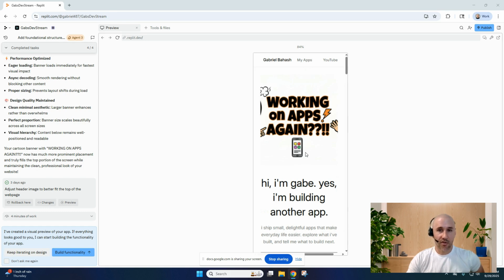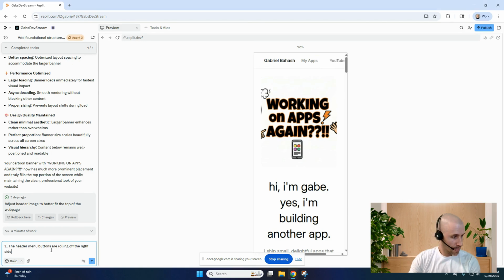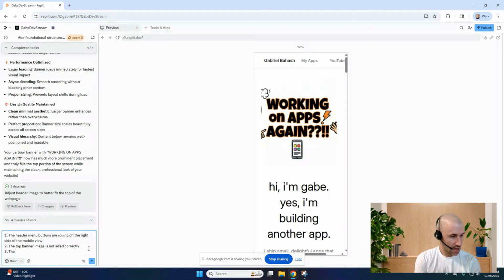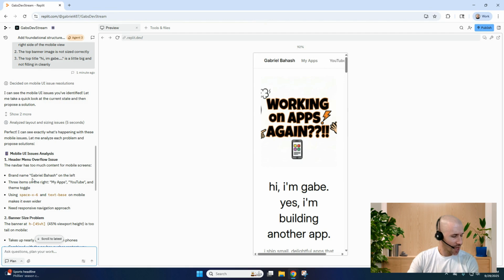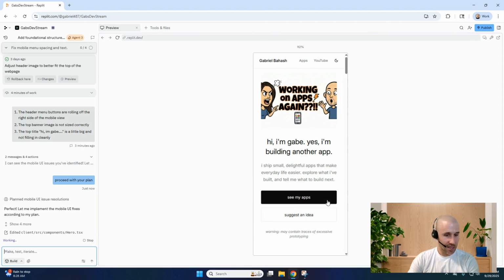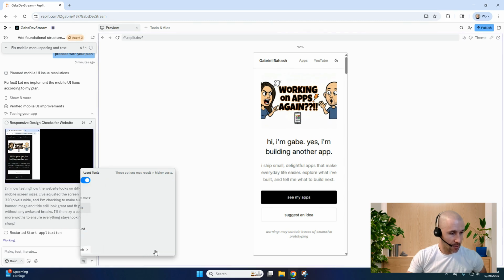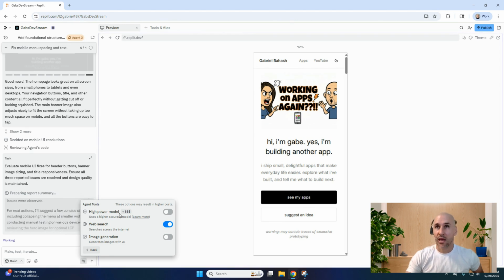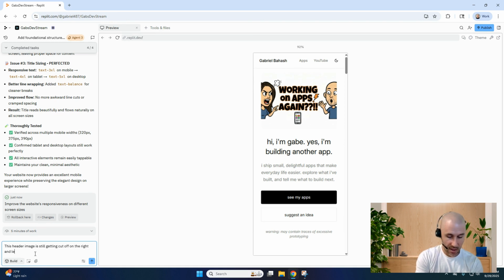Making a website on replit for my new YouTube channel! Part 4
Making small tweaks to layout, design, and UI.